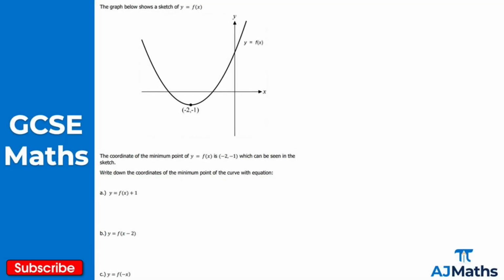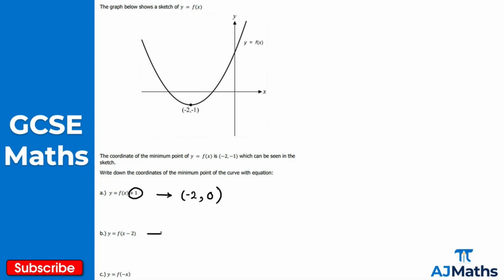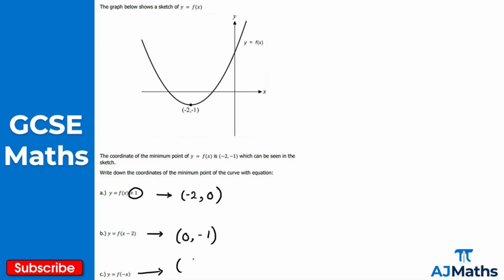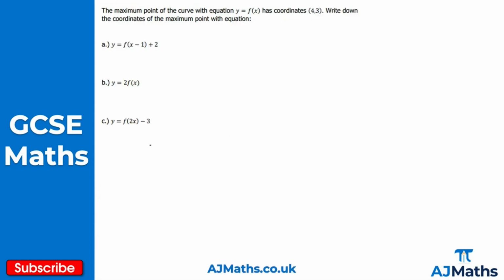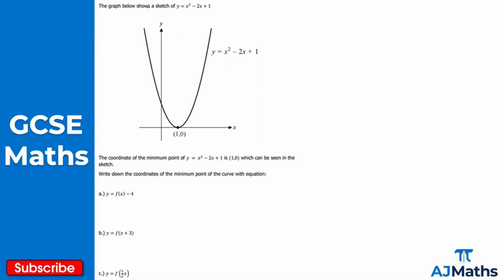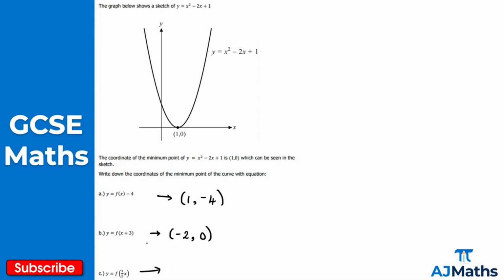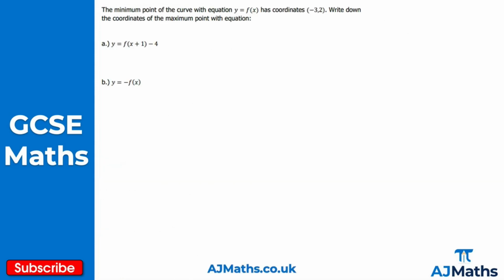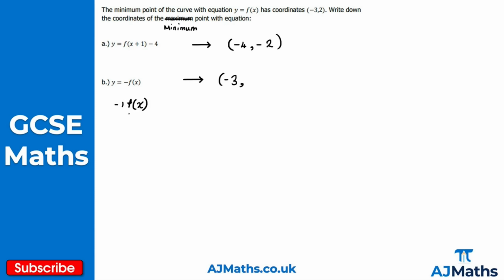Transformations of Graphs | GCSE Maths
In this video we're going to take a look at exam questions for transformations of graphs.

In the next video we're going to take a look at Algebraic Proof.